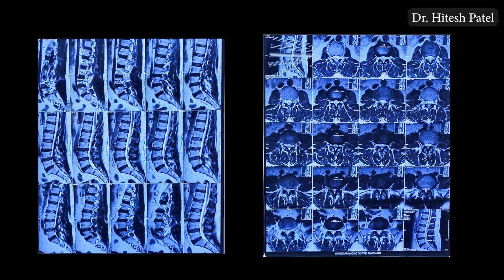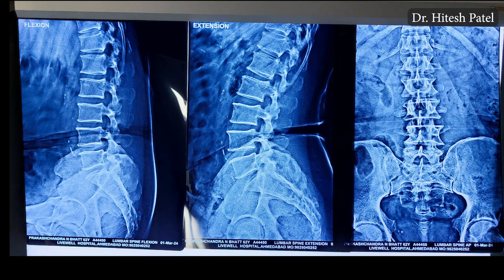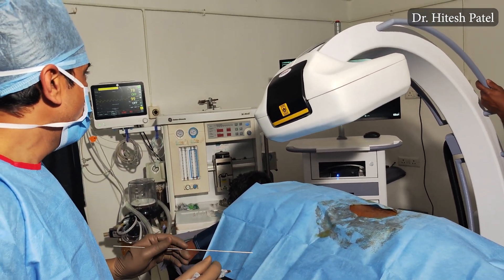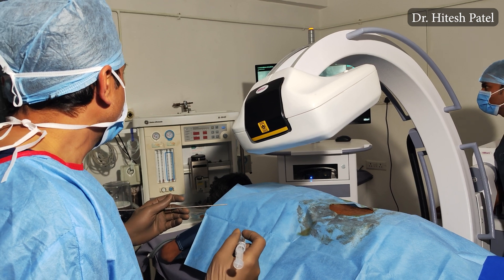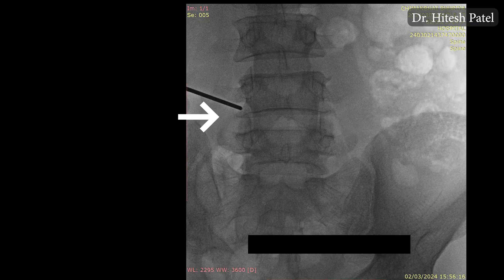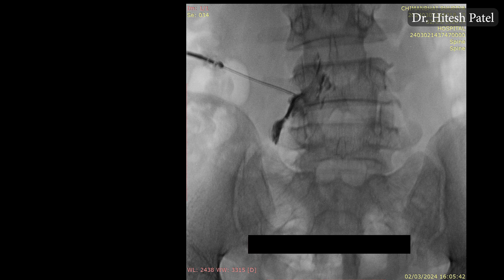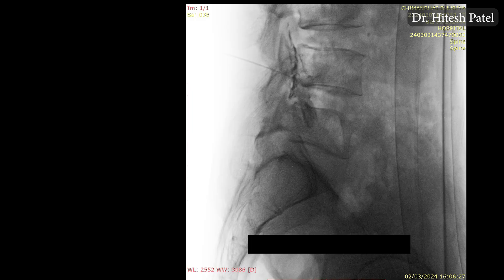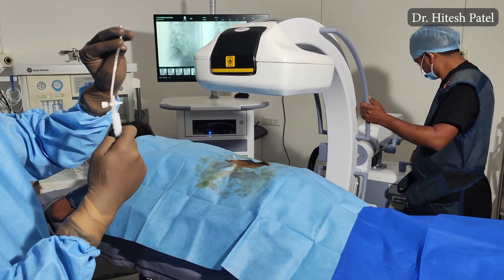Transforamial Epidural pain procedure, detail Explanation for beginner , How to perform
ow to perform Lumbar  transformainal Epidural.

How I do?
*Share with other fellow students*

A video presentation for basic ideas for beginners.
Please share with students and learners.
This makes understanding easy and can be learnt with less effort